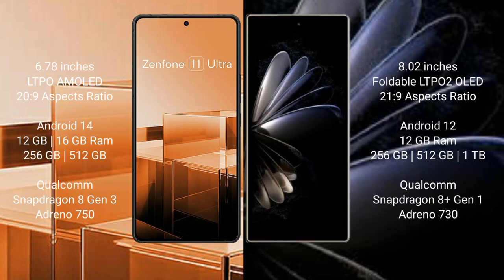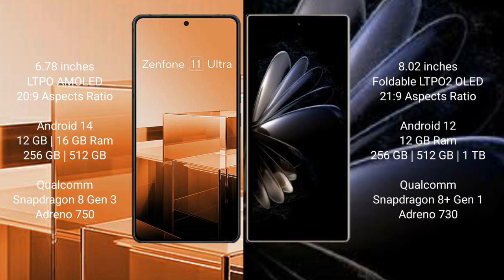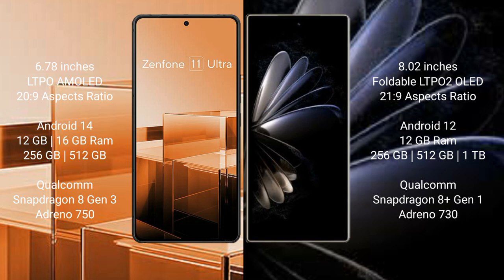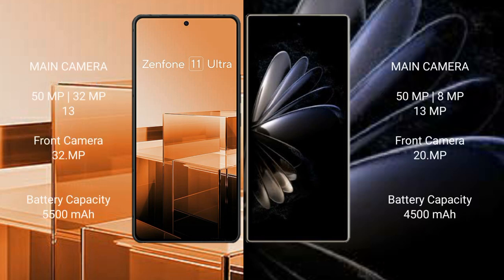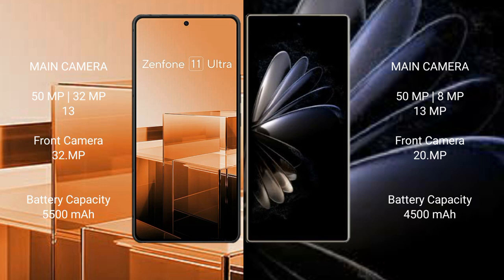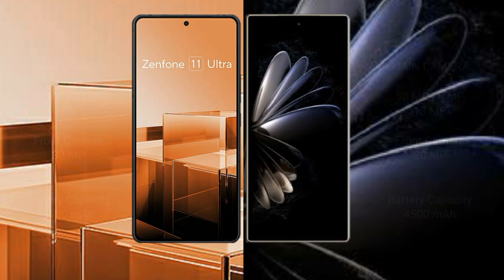Asus Zenfone 11 Ultra vs Xiaomi Mix Fold 2 Review